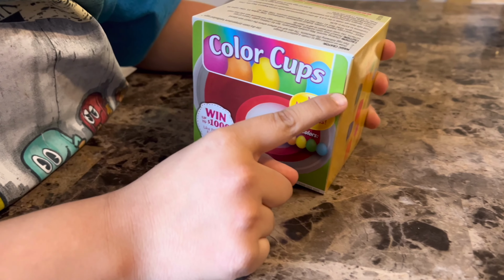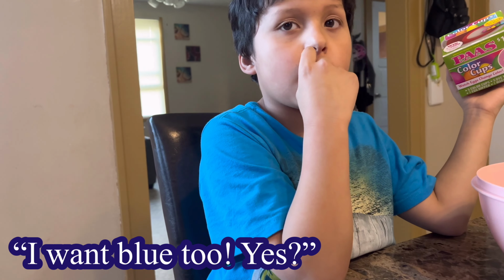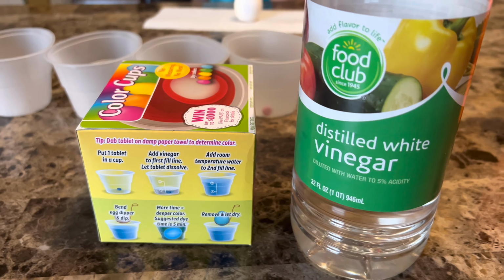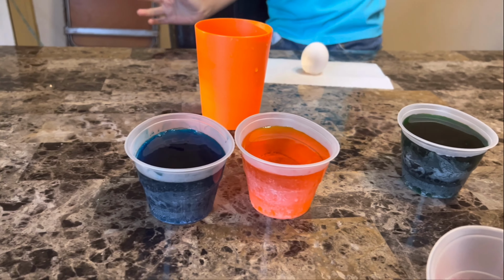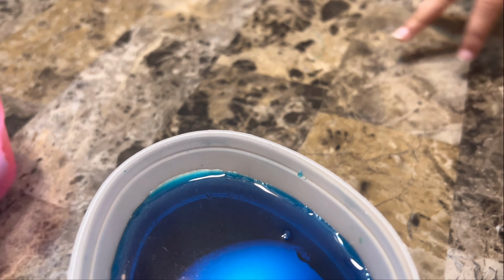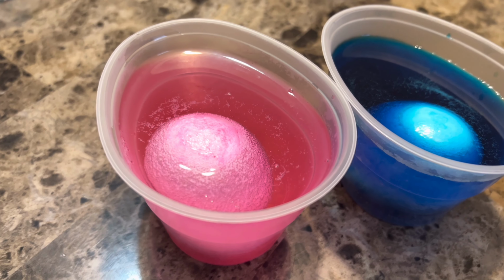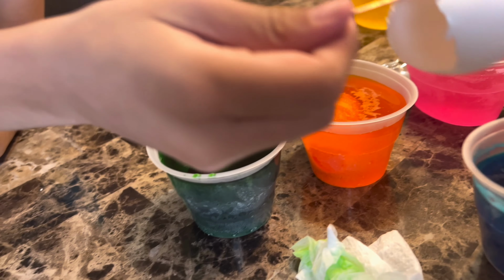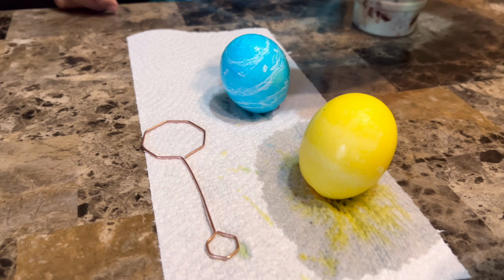FUN COLORING EASTER EGGS WITH DYE FOR KIDS | EVETTE'S ADVENTURES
Hi guys welcome to Evette's Adventures!
Evette and her cousins Dylan and Max colored Easter eggs with color dye.
They had so much fun dipping the egg and watching the egg change color, we reused the egg shells from home to make our own confetti eggs.
During the video you will also see Max communicate in (ASL) American Sign Language, Max was born deaf but he is so smart and the way he communicates is through sign language.